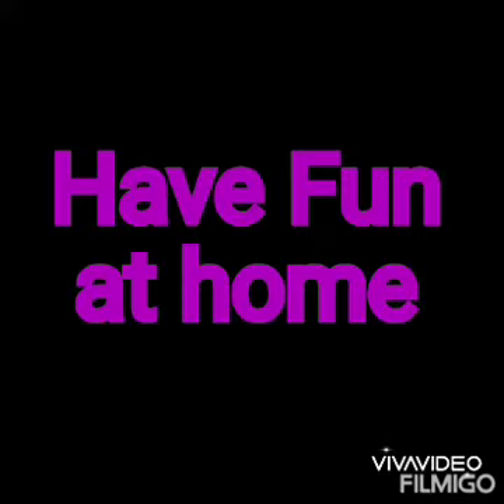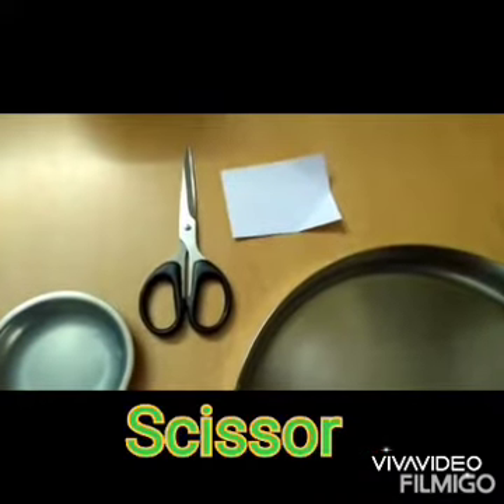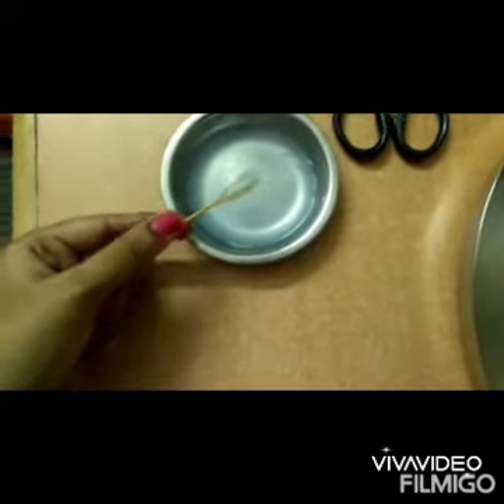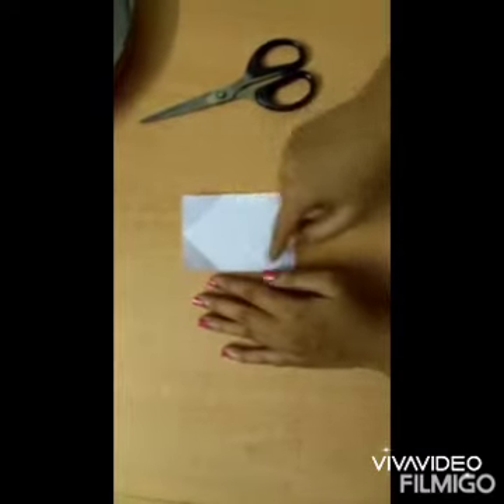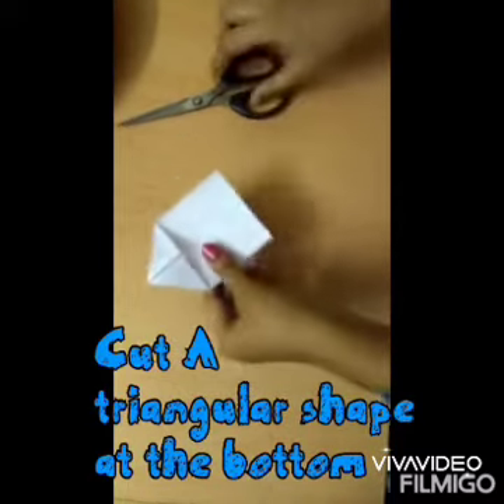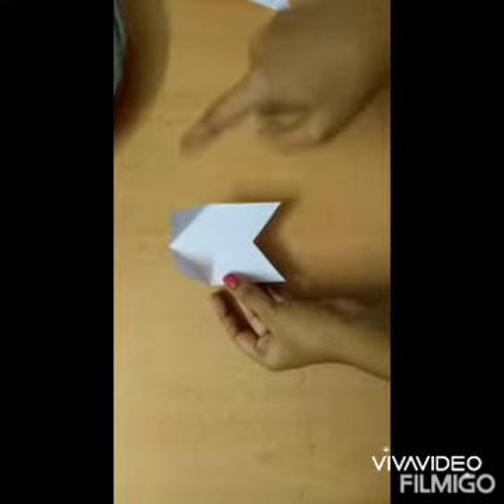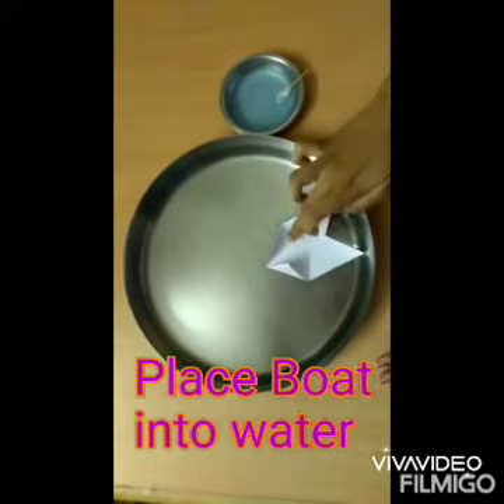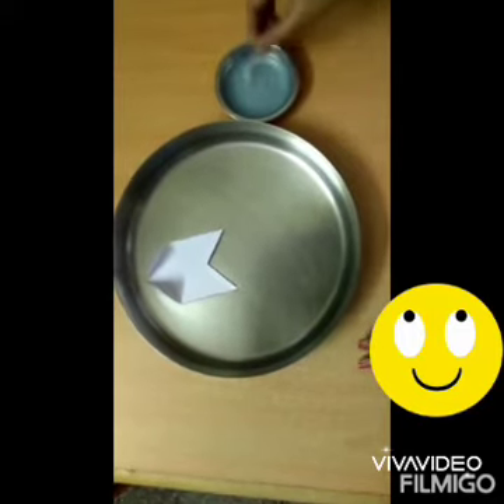Soap boat.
My friend pranita sutar made this soap boat. Beat the boredom at querentine. Do some science activities and have fun.